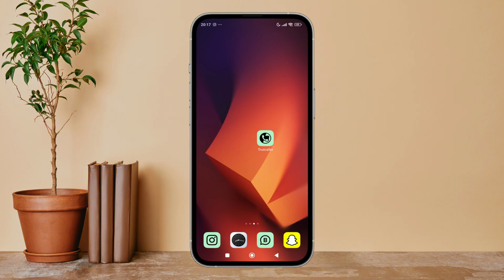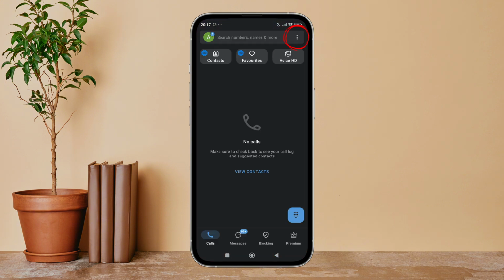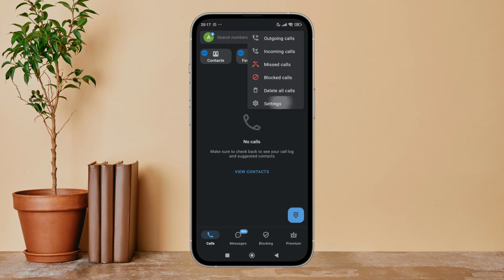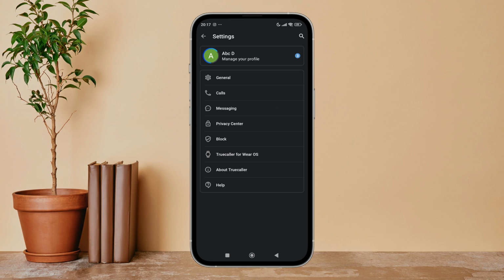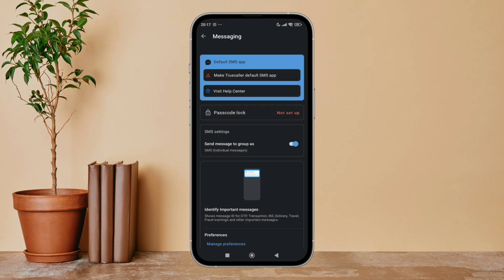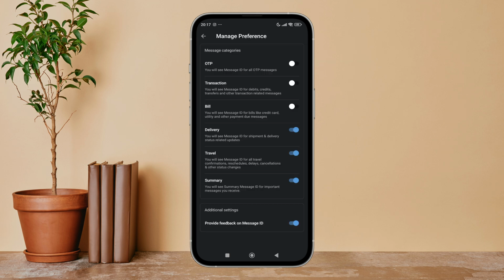Disable Message Id For Delivery On Truecaller. |Technologyglance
In this video, we’ll guide you through the process of disabling the "Message ID for Delivery" feature on Truecaller. If you no longer need unique identifiers for your delivery-related messages, such as courier updates or shopping notifications, this tutorial will show you how to turn off this feature on both Android and iOS devices. Follow our easy step-by-step instructions and take control of your Truecaller settings.